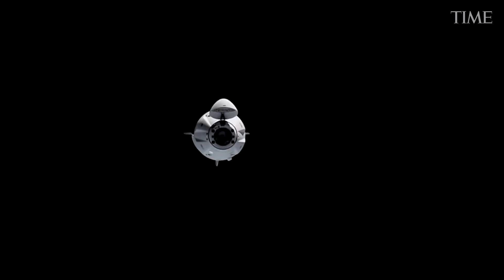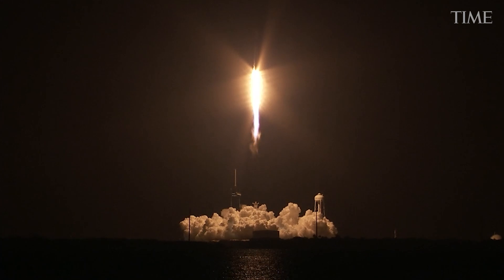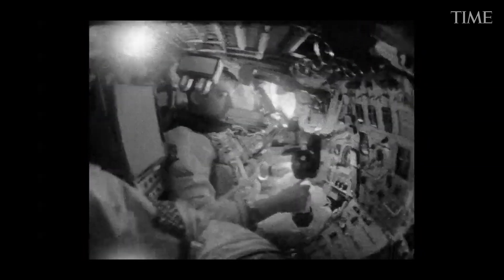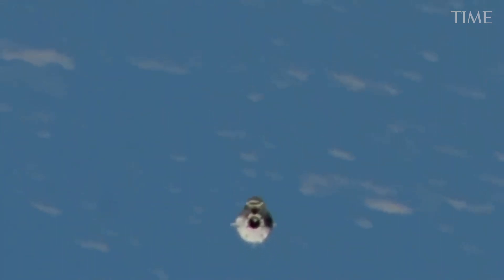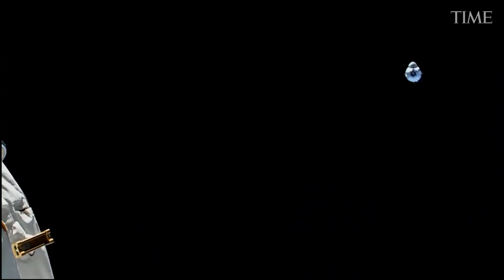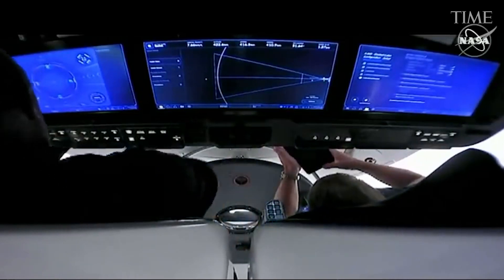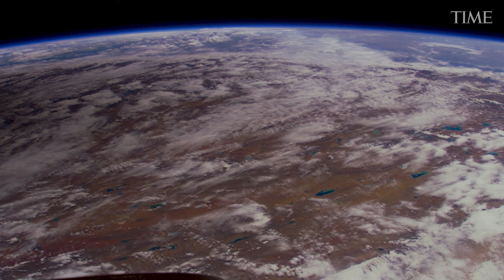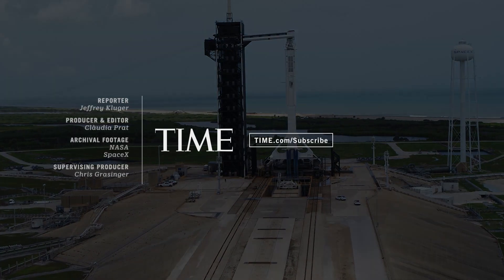Inspiration4: Inside the SpaceX Crew Dragon | TIME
Here’s how you fly a SpaceX Crew Dragon spacecraft: Climb aboard; strap yourself in; close the hatch; fly to space. The Dragon takes care of everything, so relax and enjoy the ride—unless, of course, something goes wrong, and in space, something can always go wrong.